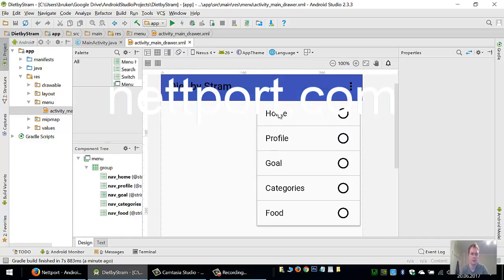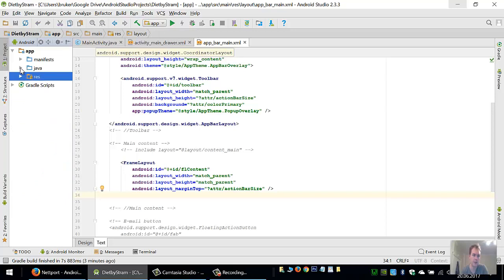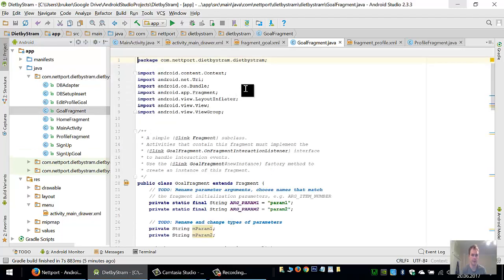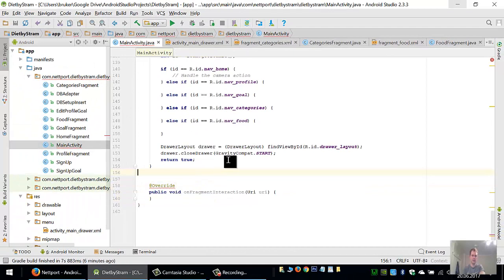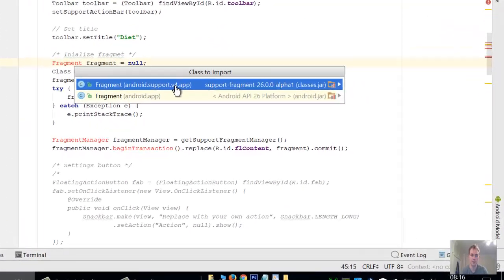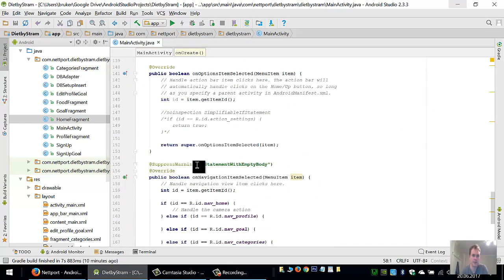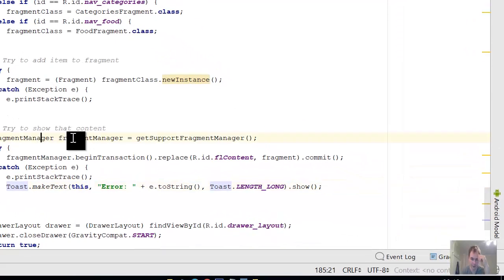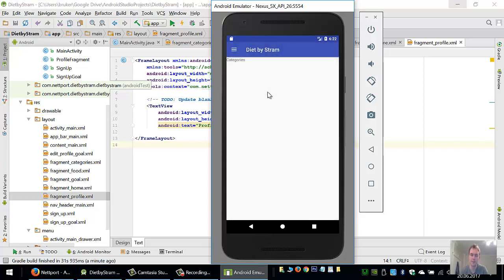Android Calorie Counter App - 18 Navigation item